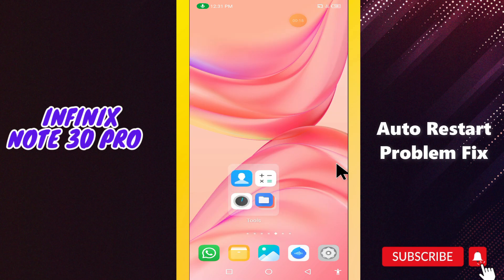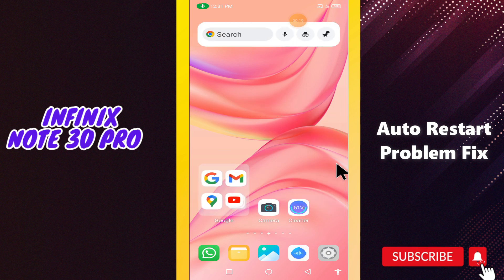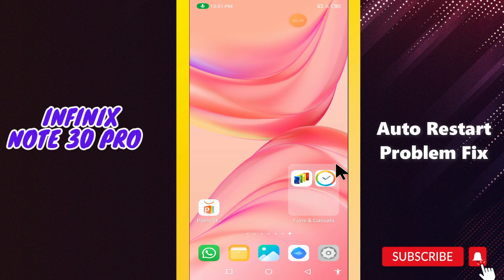Auto Restart Problem Fix infinix Note 30 Pro || How to solve the auto restart issue